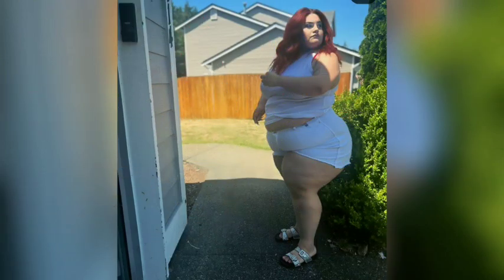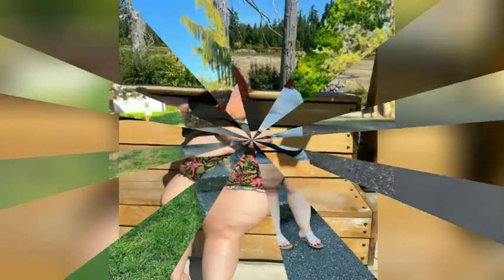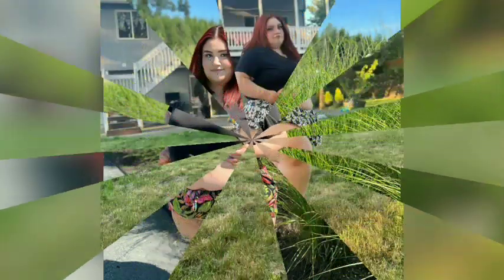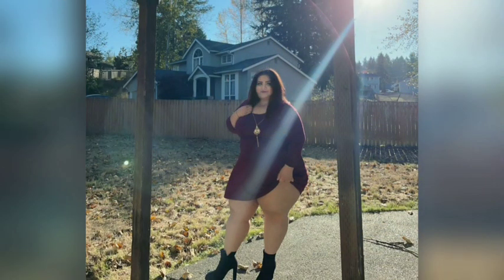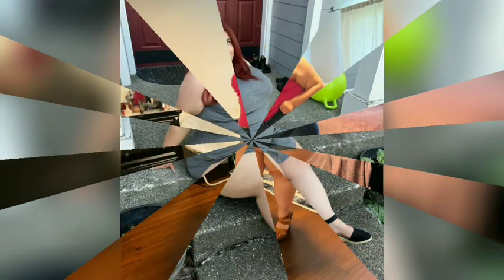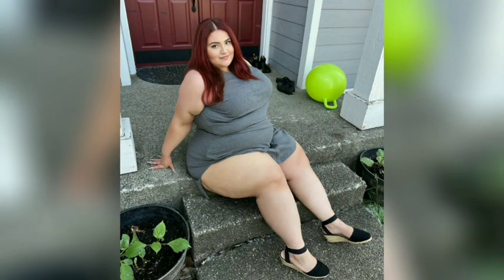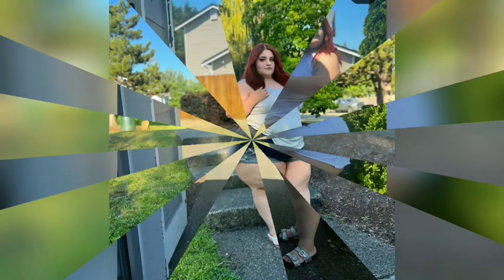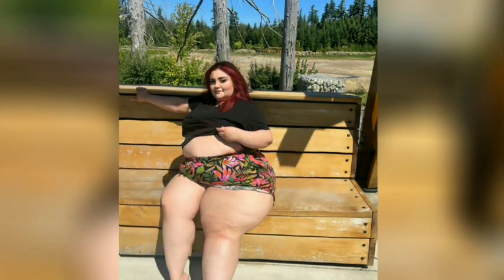curvy haul 🇺🇸| Wiki Biography | age|weight |relationships | net worth || Curvy model plus size